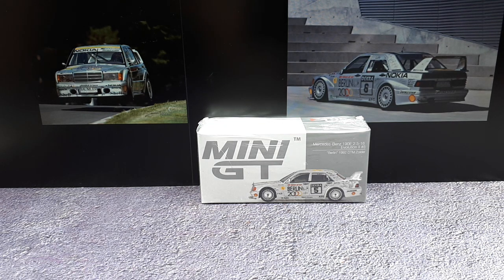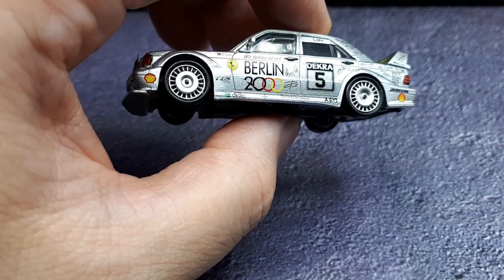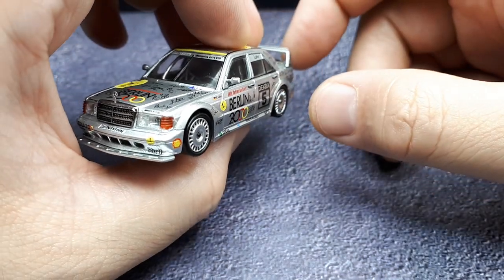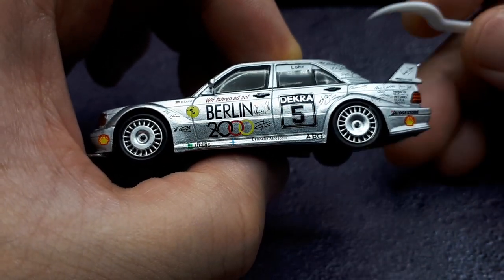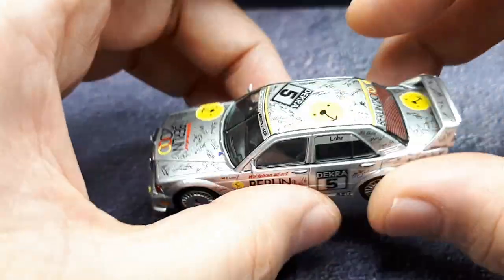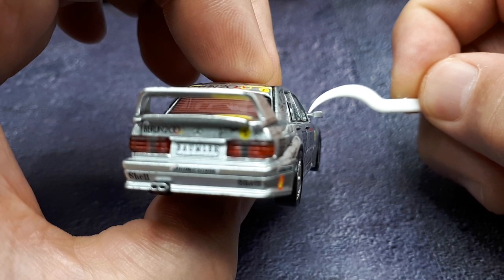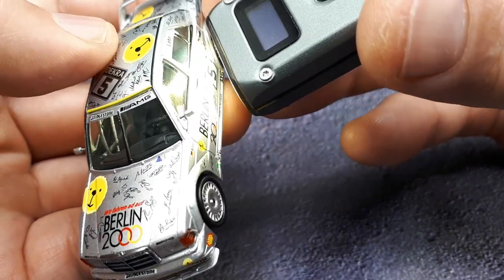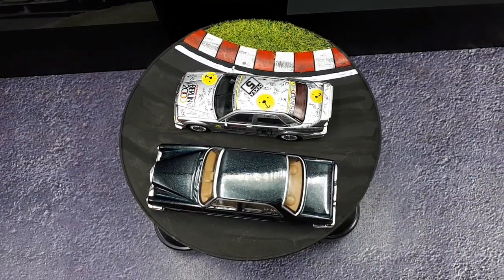1/64 Mercedes Benz 190E 2.5-16 Evolution II DTM #5 Lohr by MiniGT , diecast car model review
Longest title to a car but a great model.  Star emblem is too high though.